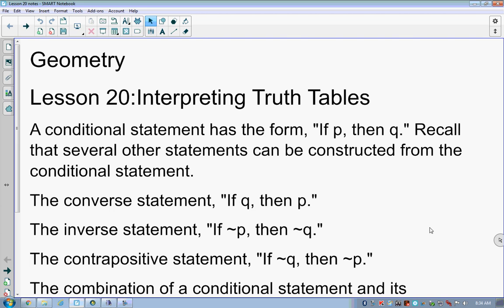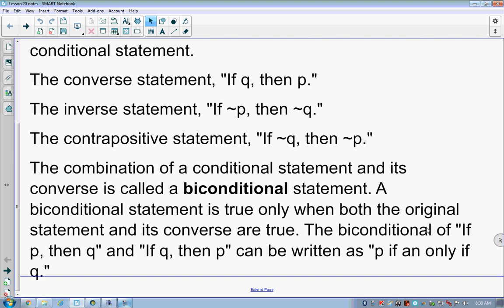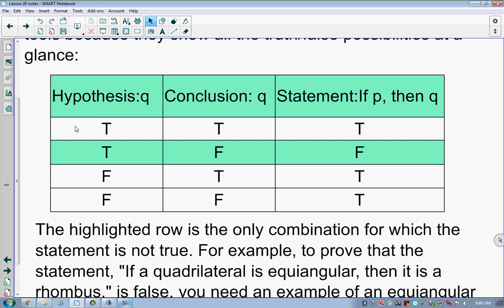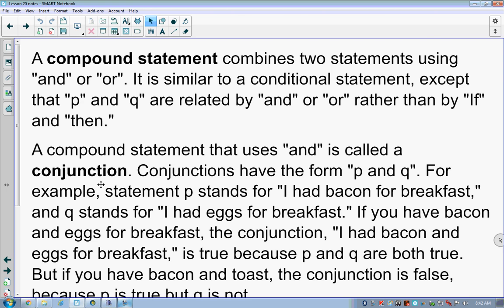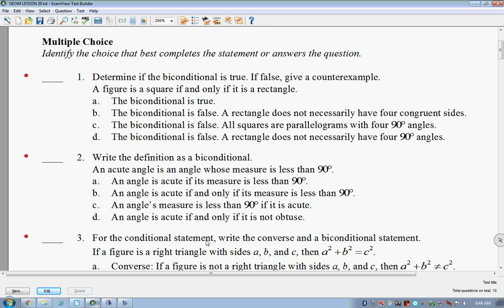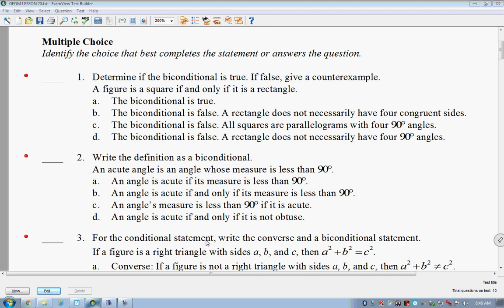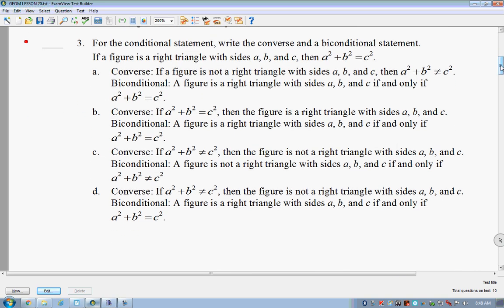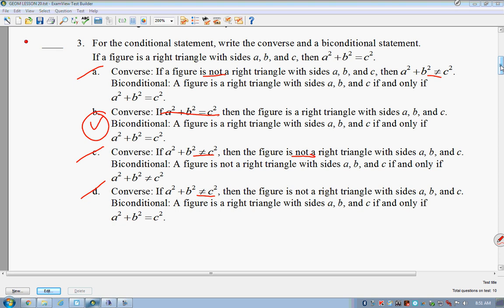Geometry Lesson 20 biconditional statements